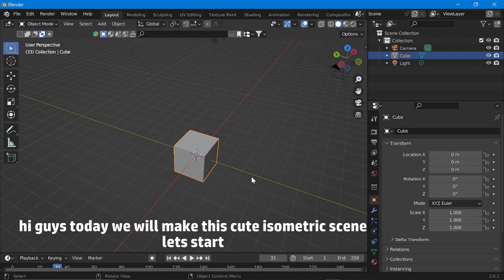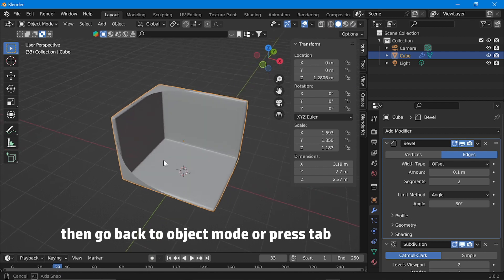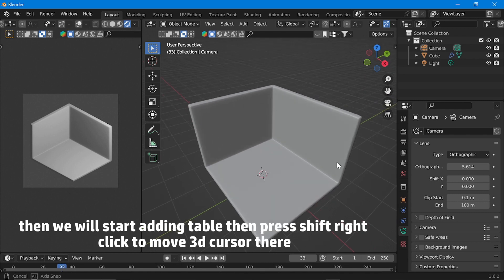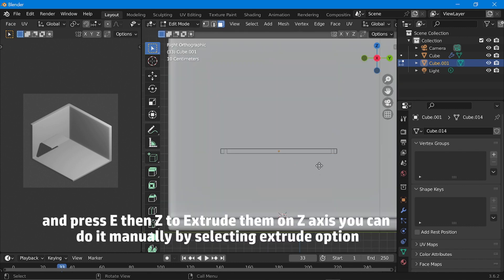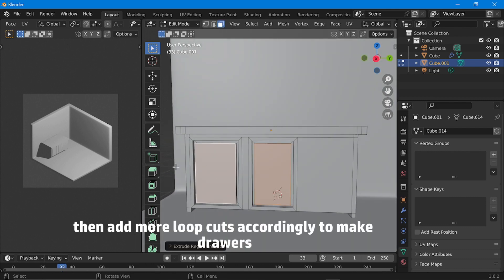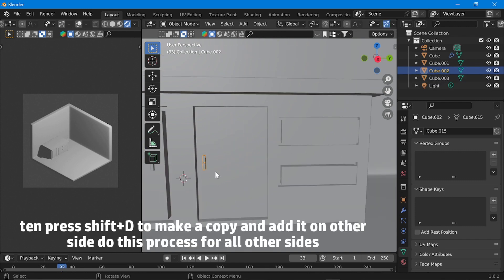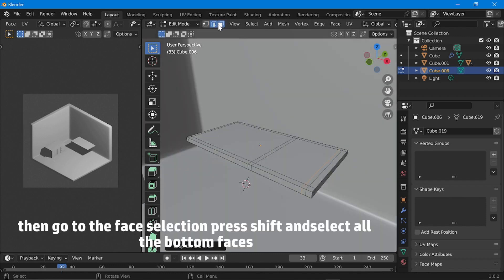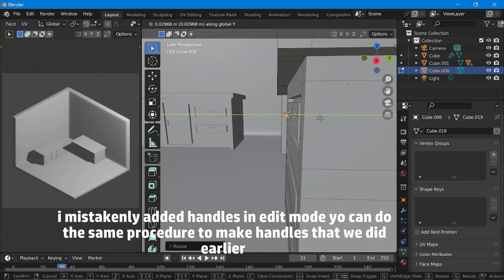Create Cute Isometric Office in Blender | 3D Modeling part 1 | Blender Tutorial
Hi guys in this Video I Show You How To Make this Cute 3D scene  This will  Improve your modelling skills as a beginners hope you like the video stay connected for the next part.
Thankyou.

0:00  making room
2:46  setting up the camera
4:21  making Led  table
11:33  making Lcd table
15:15 making cupboard